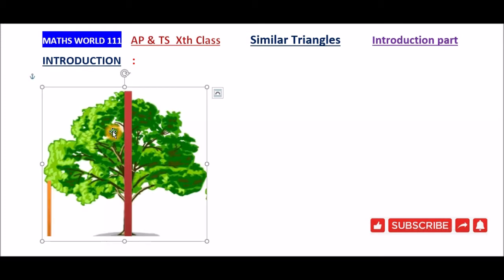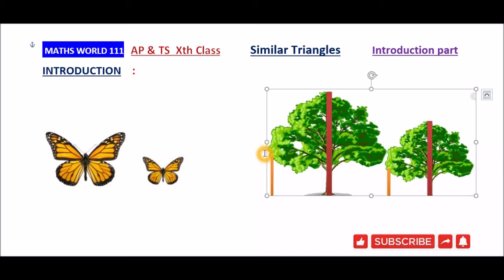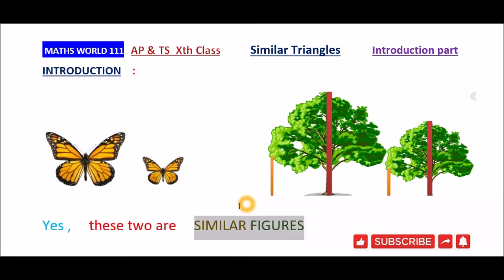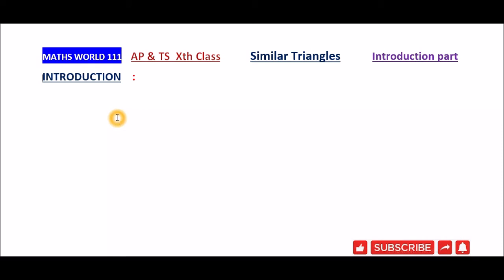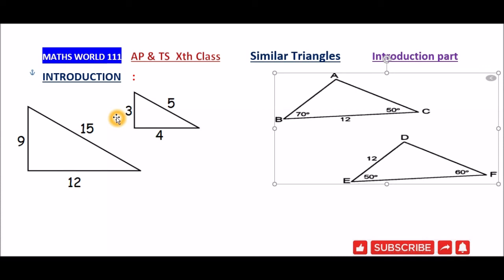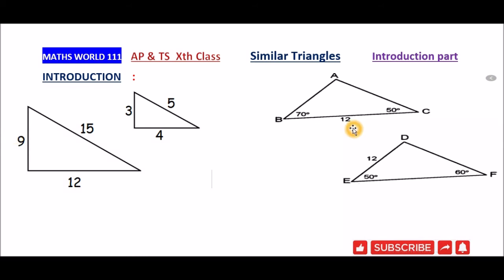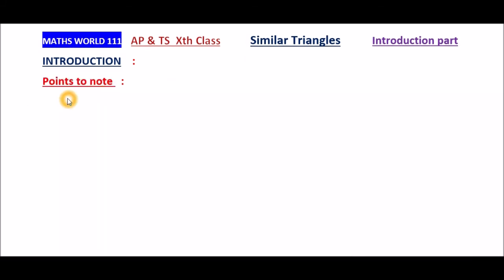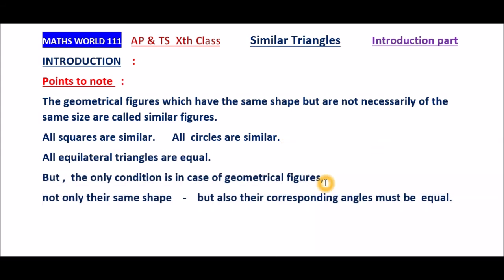Similar Triangles // introduction part // AP & TS tenth class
Coordinate Geometry  // Ex 7.1 (  8th problem ) //AP & TS tenth class

listen carefully number of times till u understand.
dam sure you can score 100% marks.